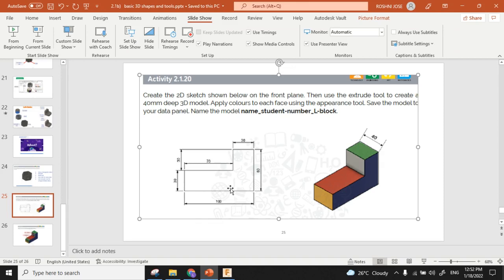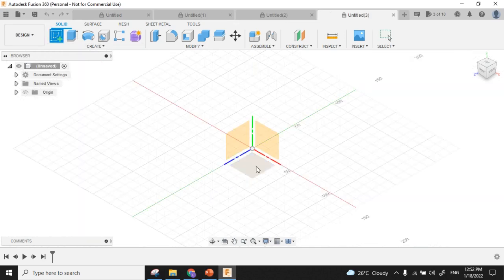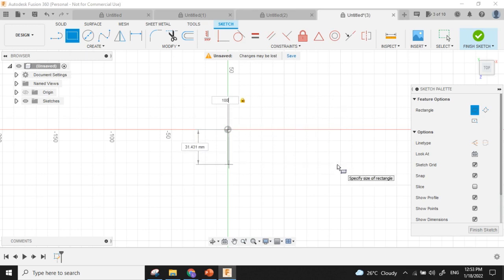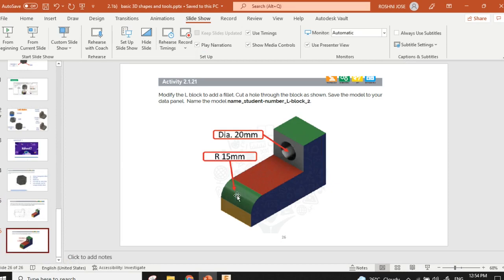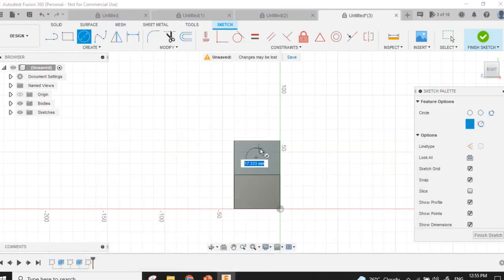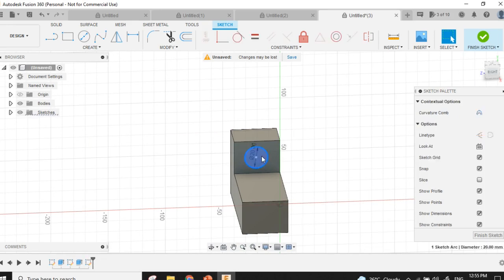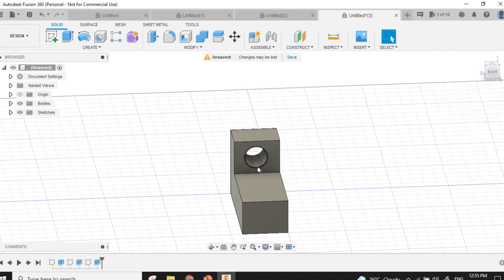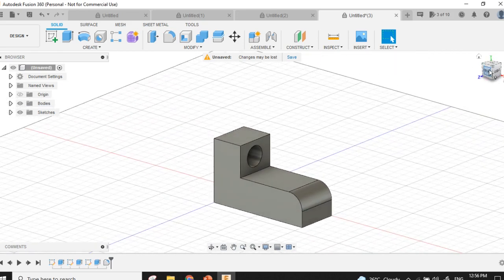Create a L shaped Solid with a hole in Fusion 360